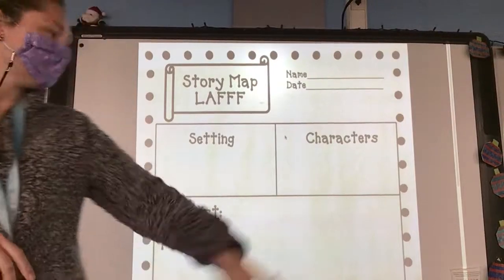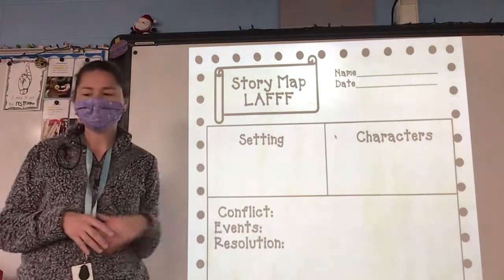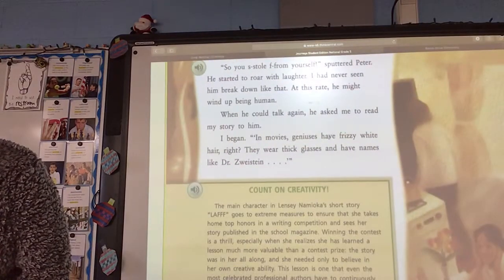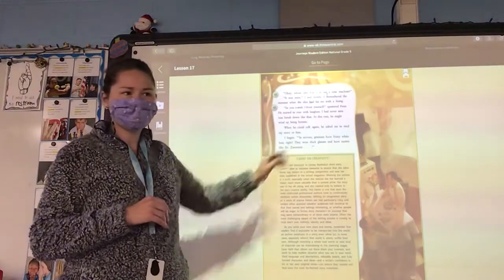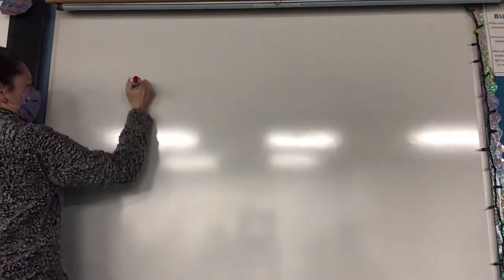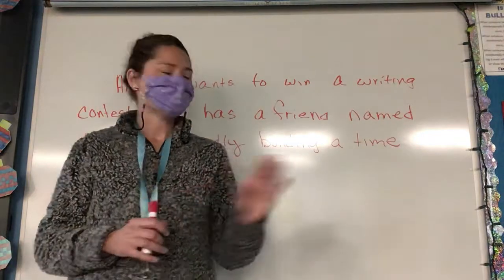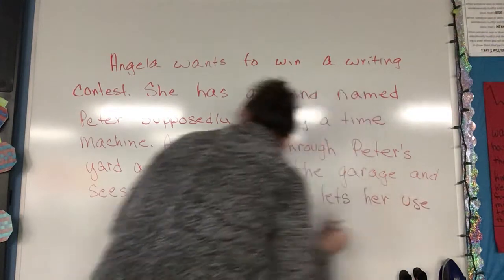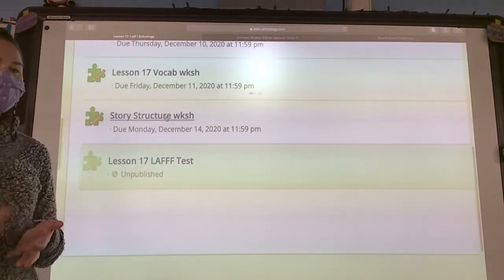ELesson 17 story structure review